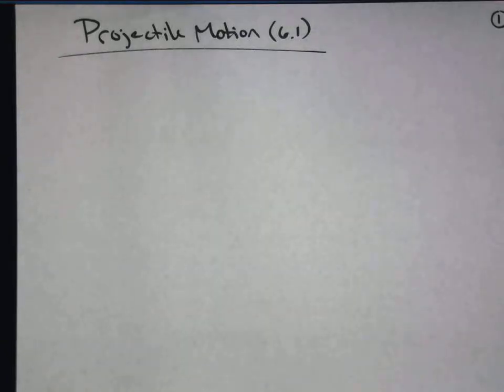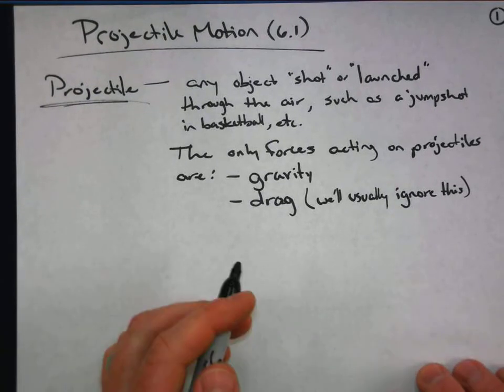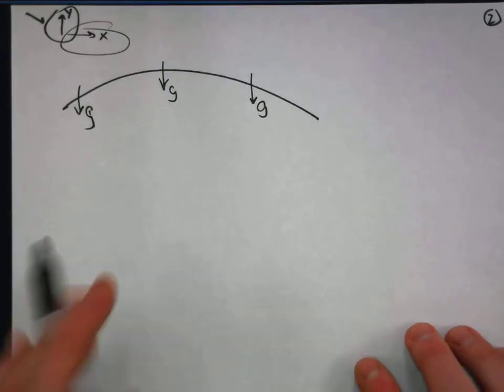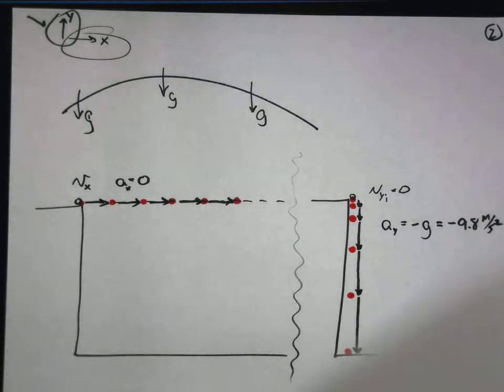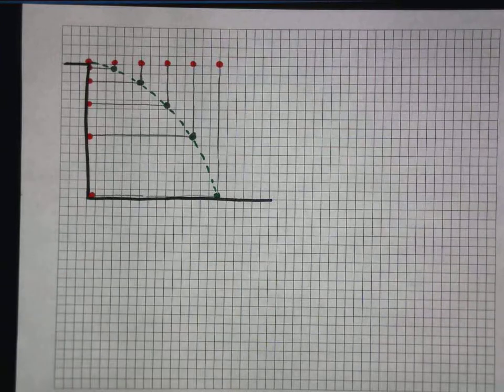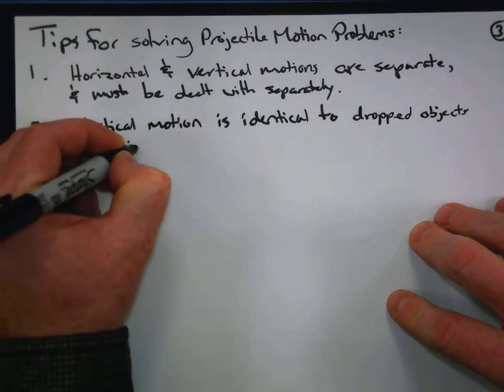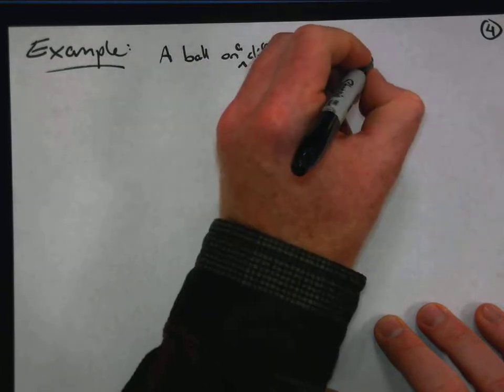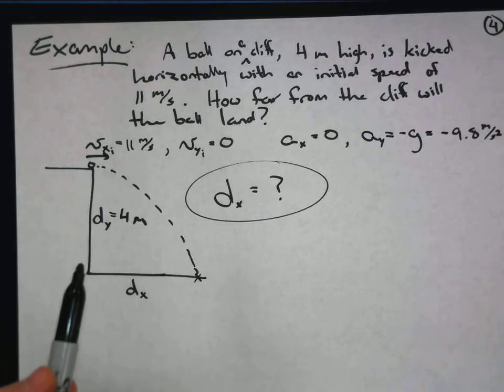Physics Projectile Motion (6.1) Part 1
In this video we look at Projectile Motion - what projectiles are, and how we can use our knowledge of motion to solve these problems.